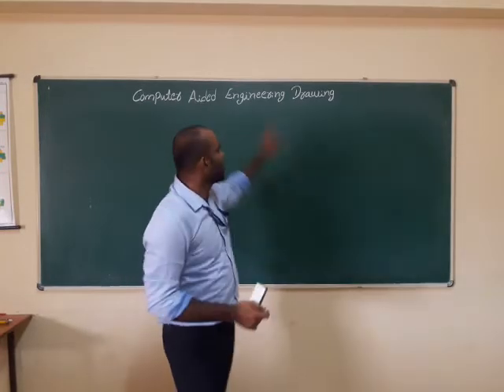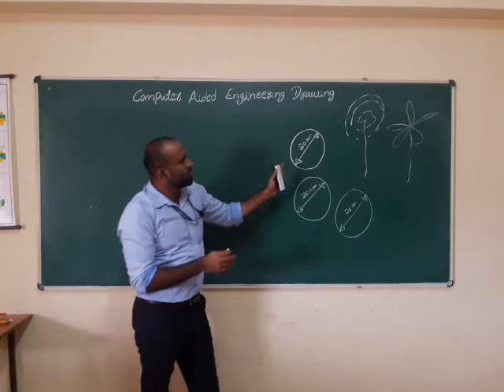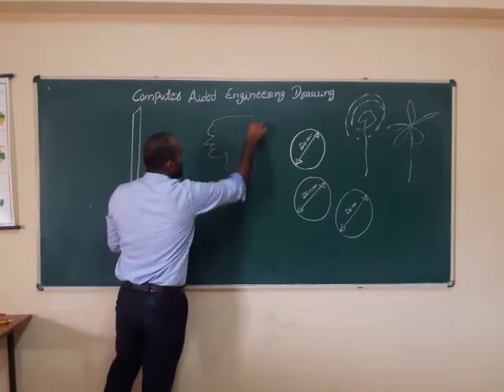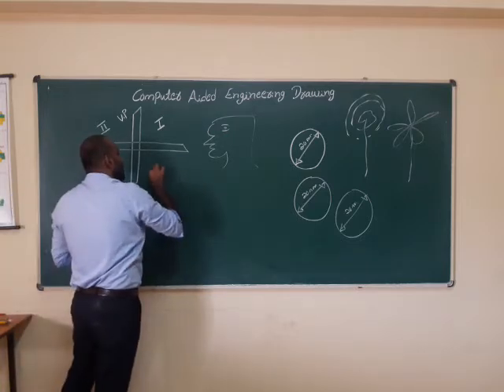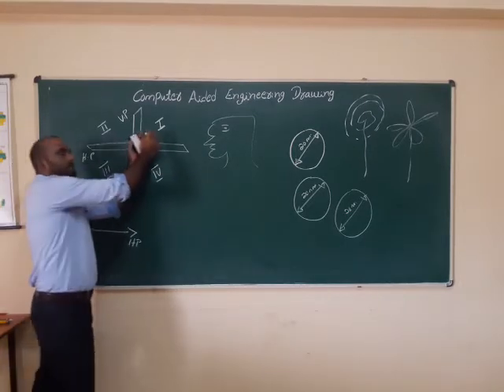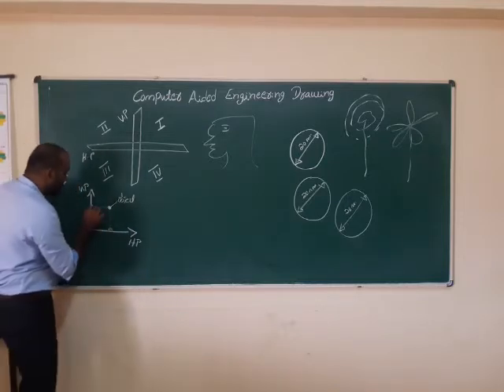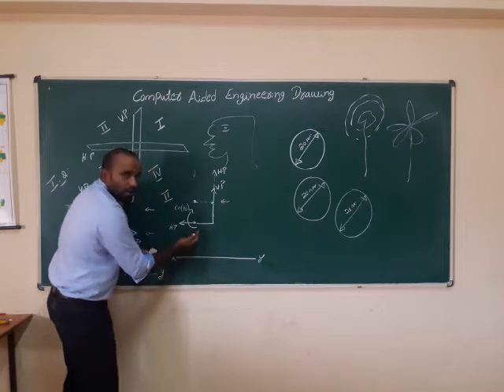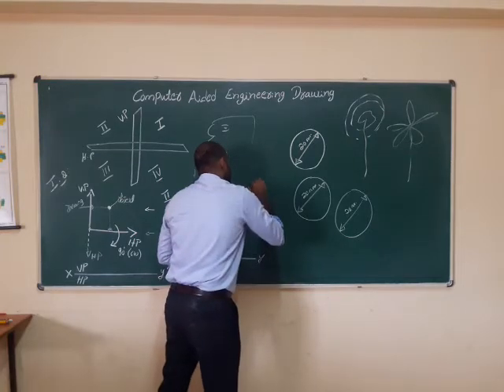INRODUCTION TO CAED